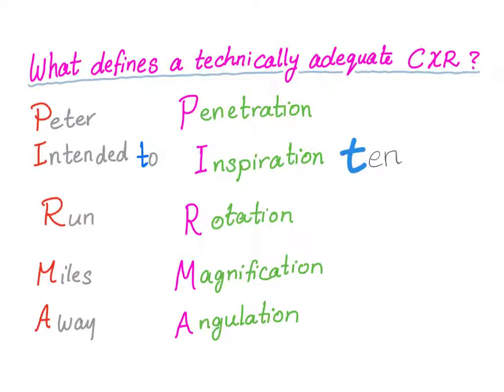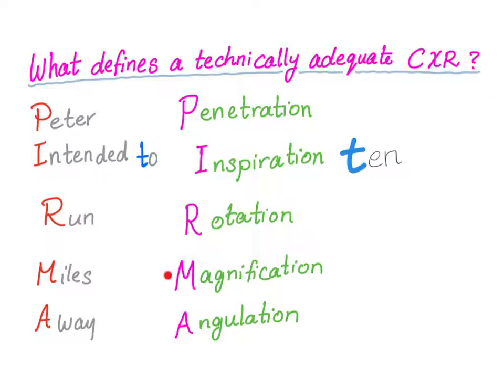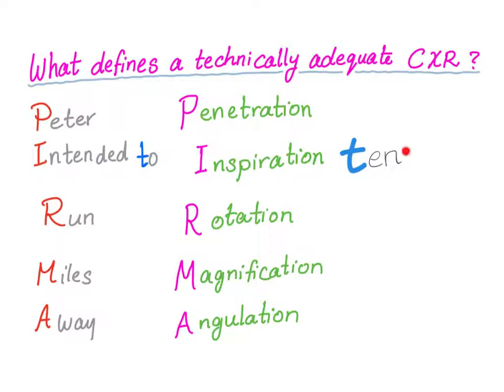Medicosis Radiology 1.2 : What defines a technically adequate Chest x-ray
► Right Now! You can get access to all my hand-written hematology video notes (the notes that I use on my videos) on Patreon...There is a direct link through which you can view, download, print and enjoy! This is the second video on introduction to Radiology.
You can watch the first video here:-

If you like my videos, please consider leaving a tip